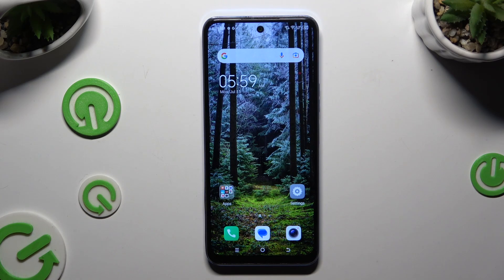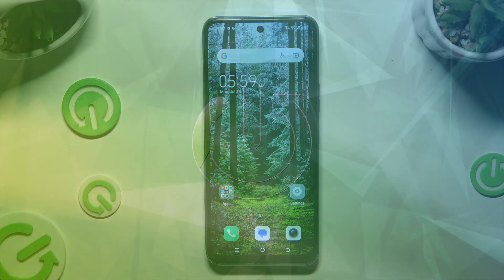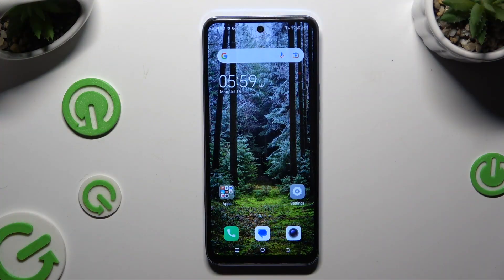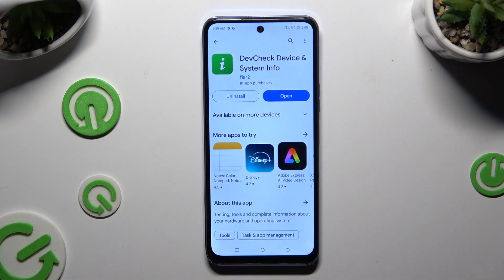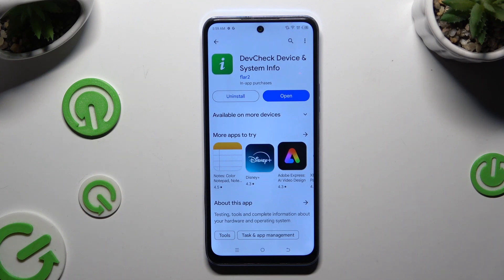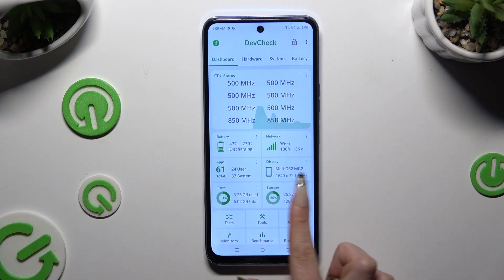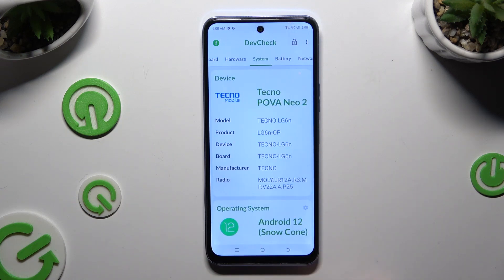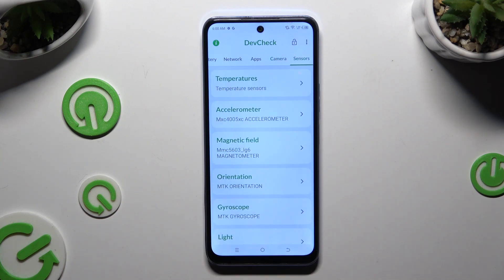Tecno Pova Neo 2: Check Phone Specification with DevCheck Hardware and System Info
Learn how to check your phone's specifications using DevCheck Hardware and System Info on Tecno Pova Neo 2. Get detailed information about your device's hardware and software.

How to check phone specifications on Tecno Pova Neo 2? How to use DevCheck on Tecno Pova Neo 2? How to view hardware info on Tecno Pova Neo 2? How to access system information on Tecno Pova Neo 2? How to get device details with DevCheck on Tecno Pova Neo 2? How to find out specs of Tecno Pova Neo 2? How to inspect phone hardware and system info on Tecno Pova Neo 2?